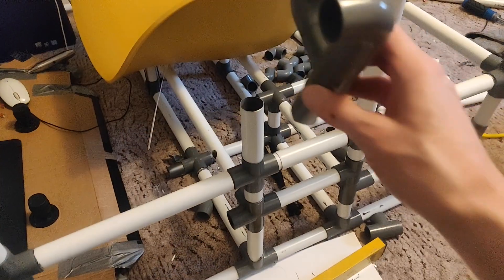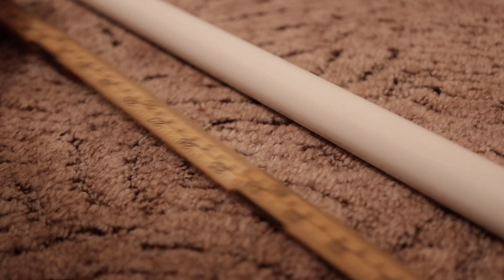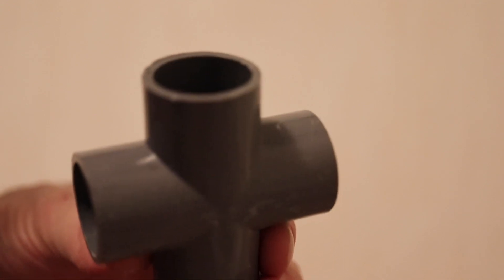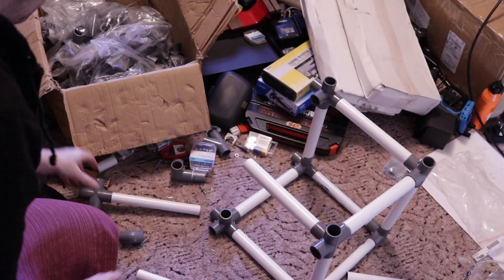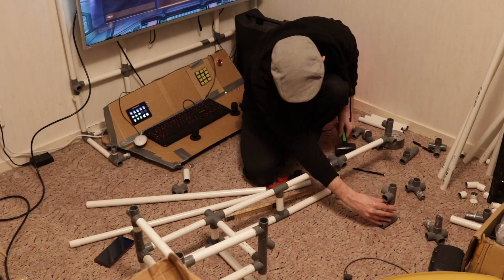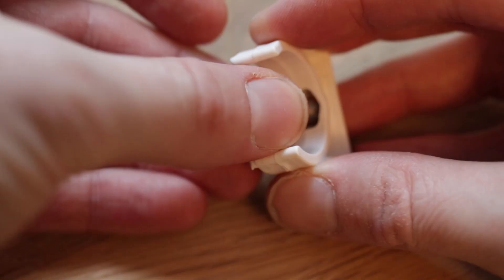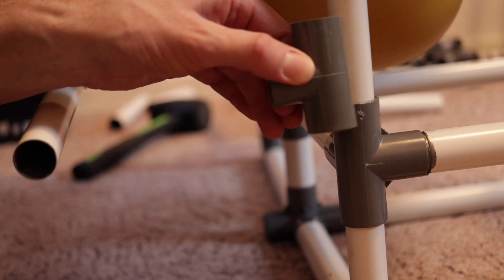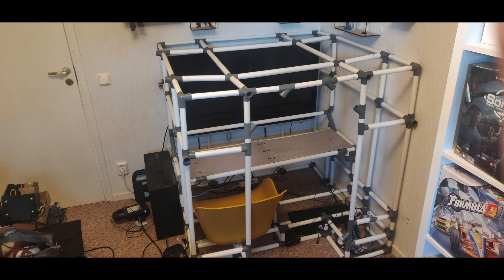Room Sized Button Box!!! - How to Build a Spaceship Simpit in your Basement.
In this episode I show how to build a simpit cube, or giant button box as I refer to it here. I’m showing you what material I used, and what materials you could use if you want to do something similar. We are here focusing on the actual structure, and will go back to electronincs and wiring in future episodes.

In this series I’m building a sci-fi simpit cockpit with two-way interactive button boxes. I use Arduinos, joystick controllers, node-red and the json game logs in Elite Dangerous to be able to not make button and joystick inputs as well as direct game feedback through lights and sounds.

If you get inspired and want to follow along, or make your own version, I’ve gathered links to the material used. There are several manufacturers of pipefittings, and for this purpose any of them should work, as long as they have the right dimension, I’m using 25mm (1"). I’ve gathered the cheapest ones I could find on Amazon. However, these are not the exact same brand as the ones I’m using in my build. You should also be able to visit your local hardware store and find something similar.

90° angle

45° angle
Several 3-way, 4-way and 5-way types

Mix of 3- and 4-way
Wall clamps

The curtain rods I use as wall pipes / skeleton

If you plan on making something similar, also get yourself a pipe-cutter!

We are the ones who not only consume, but also create playful geek culture, in one form or another. If you are a self-defining geek, passionate about creating, this is the place for you!

The channel is hosted by Dr Jon Back, a researcher and play designer with a background in interaction design, and a long running focus on creating experiences through games and play.

In this channel, we believe that play is something that’s worth taking seriously. And we believe you think so to!